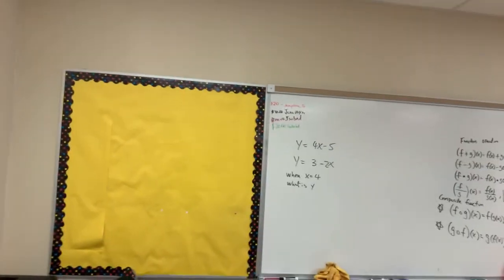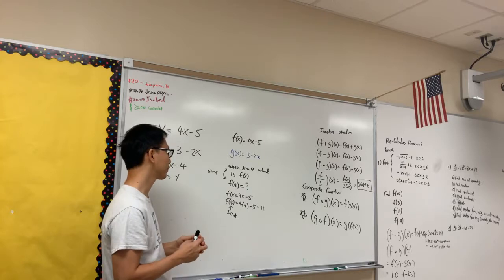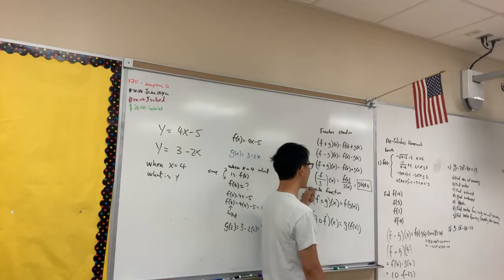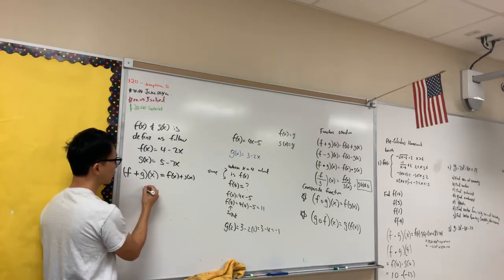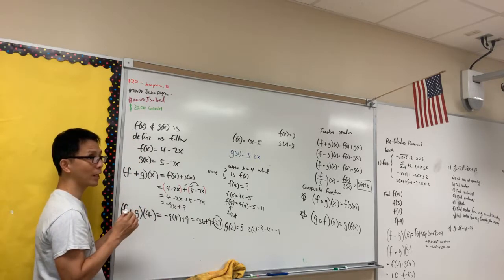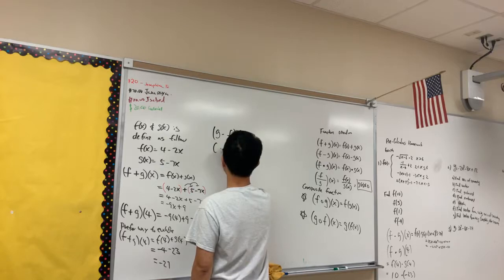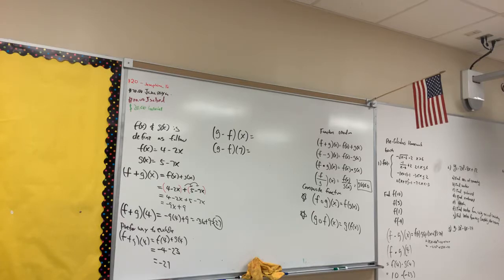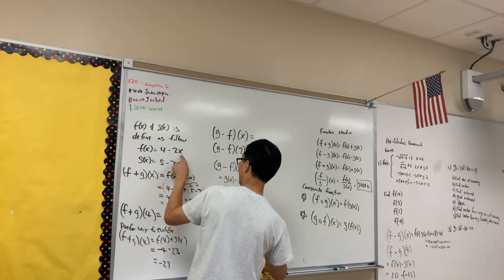Algebra 2 function operation